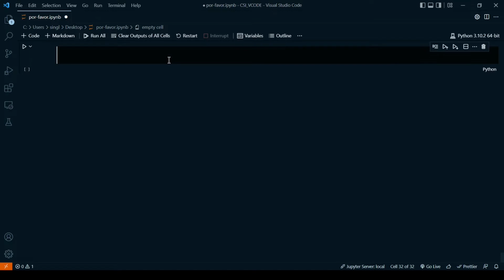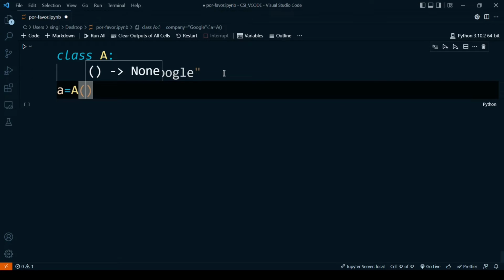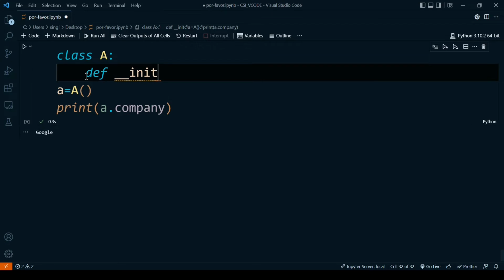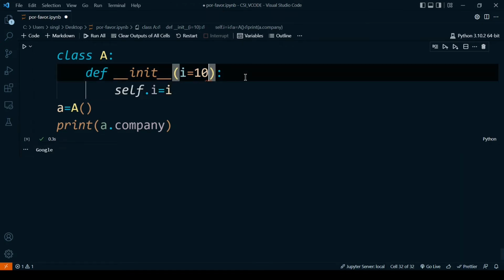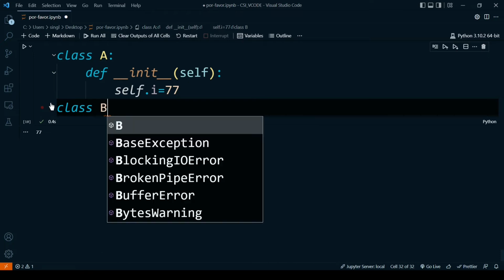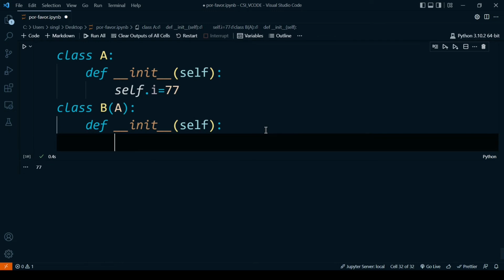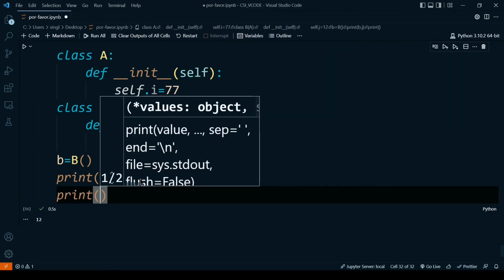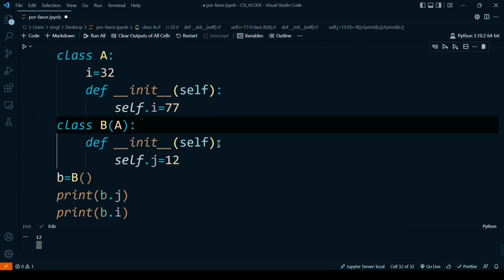Python inheritance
100 days of code website link -